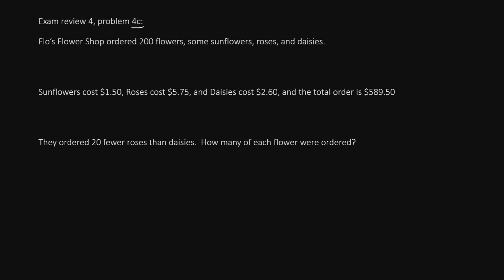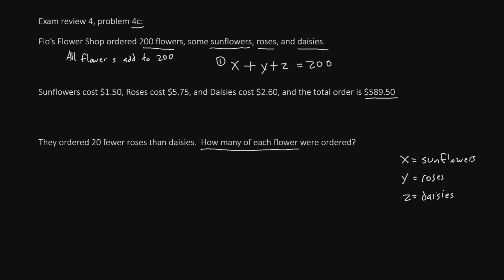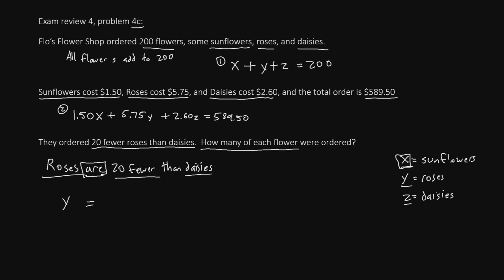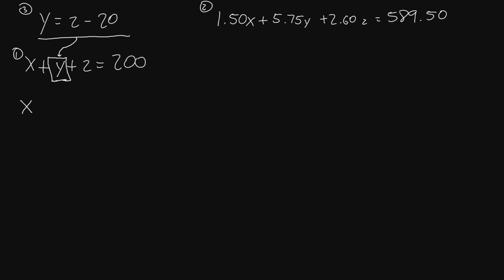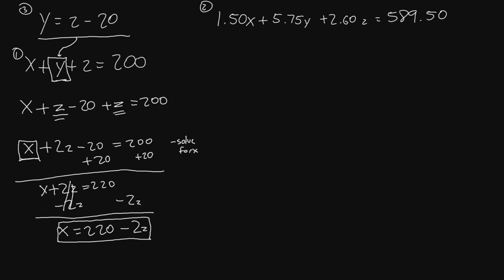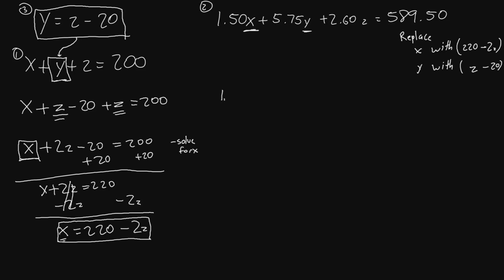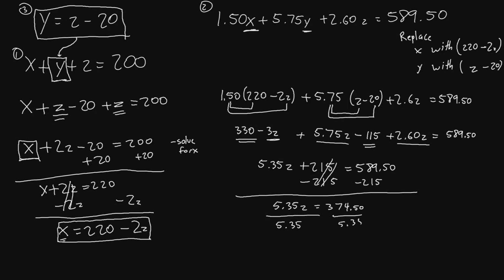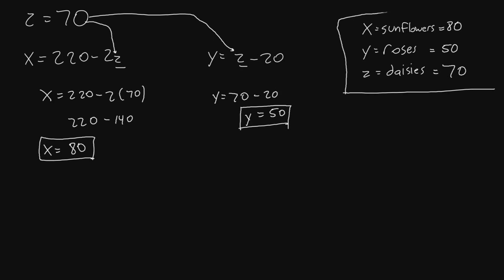Mat-171 Module 4 Practice- Problem 4c- Systems of three equations, word problem, substitution method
How many of each flower?